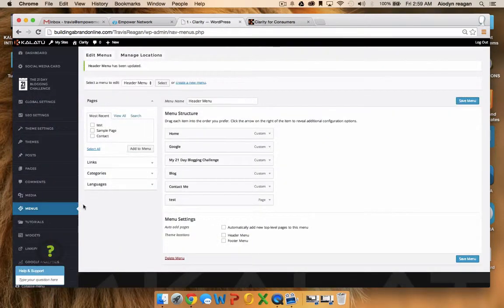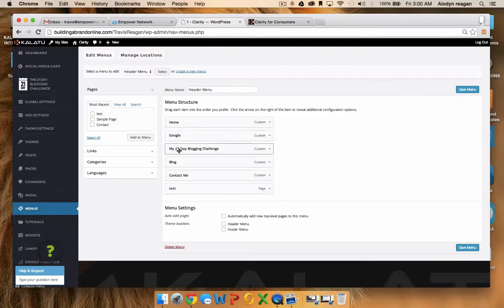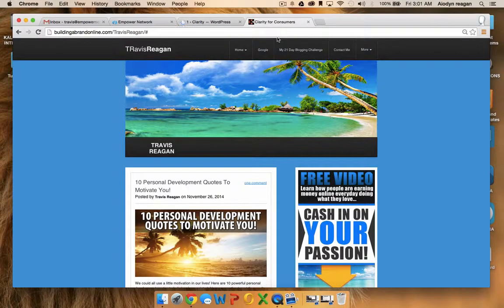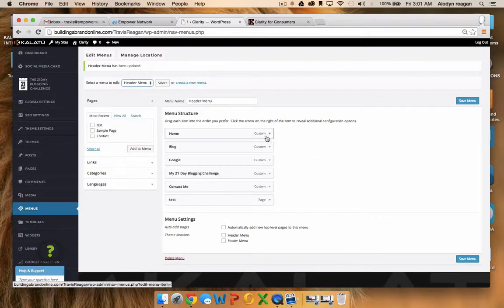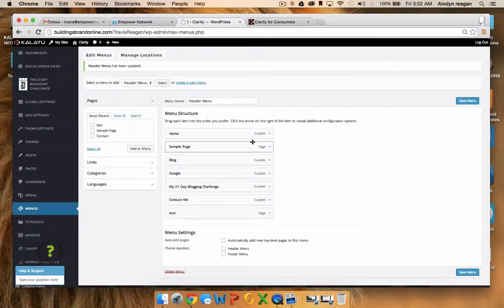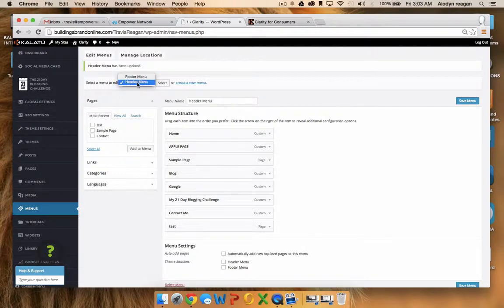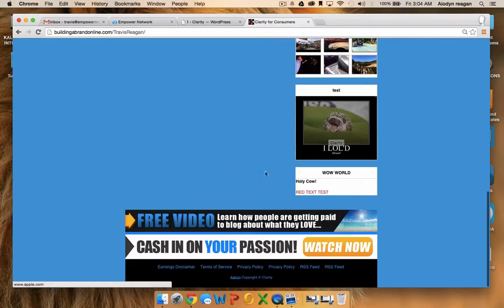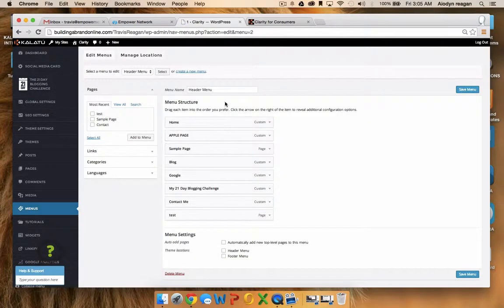SETTING UP MENUS